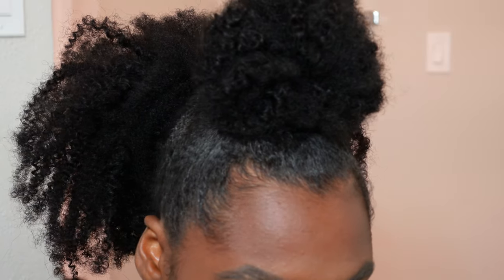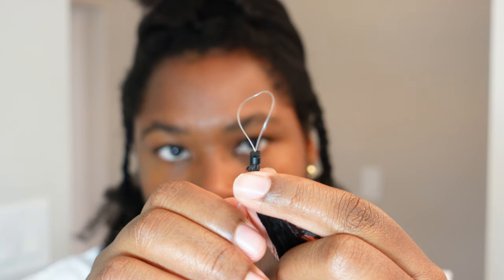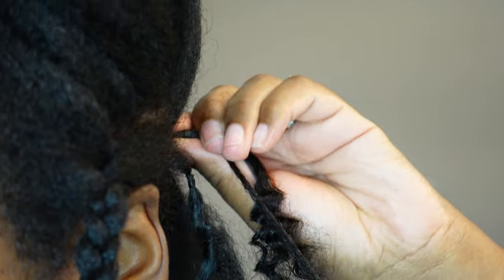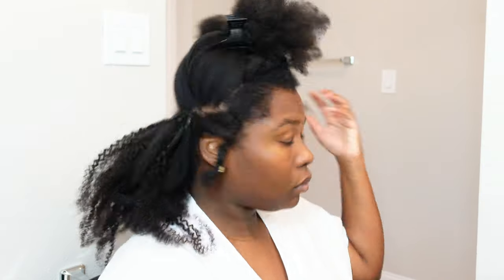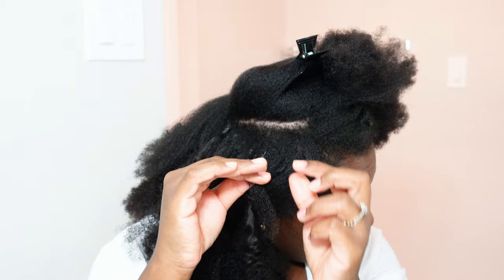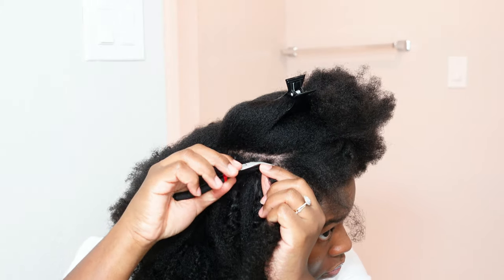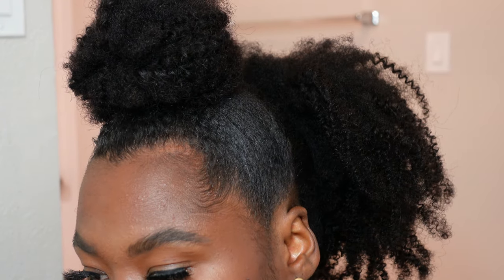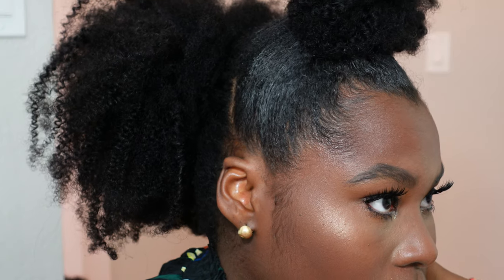This style will LAST UP TO *8 WEEKS Afro KINKY- Super EASY | I Tip Microlink Hair Extensions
0:00 intro

Natural? How long? : 8 Years as of October 2021 + transitioned for 7 months
Porosity? Low
Texture? Medium, Coarse Strands
Density? High
Type? Curls, Coils, Kinks -- You can say Type 4c, 4B